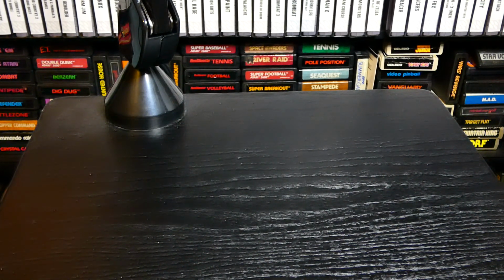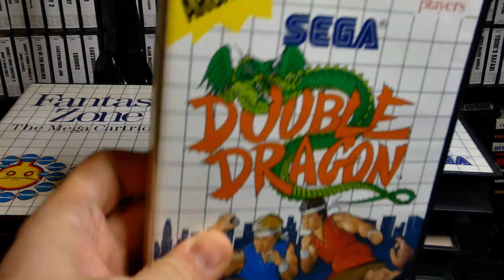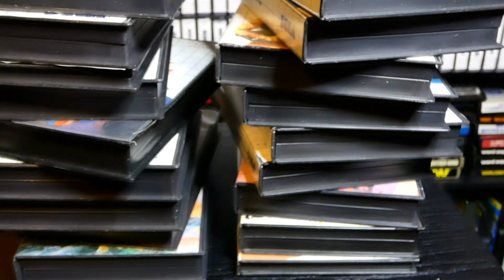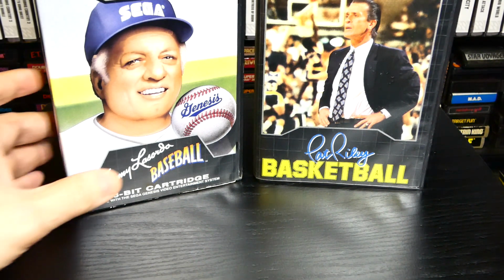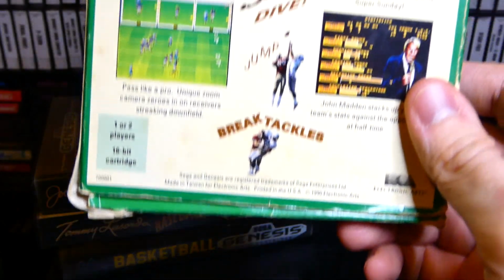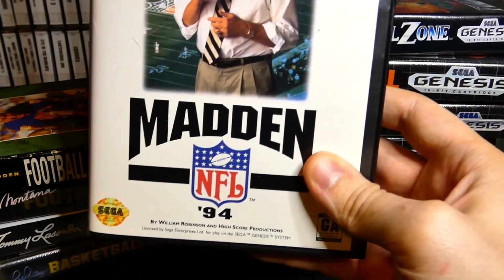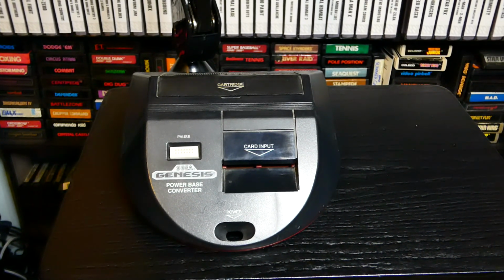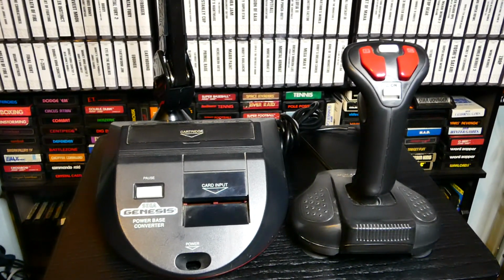Bought Awesome SEGA Gaming Lot (Memory Lane)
J & C Fix & Play Gaming Lot Video